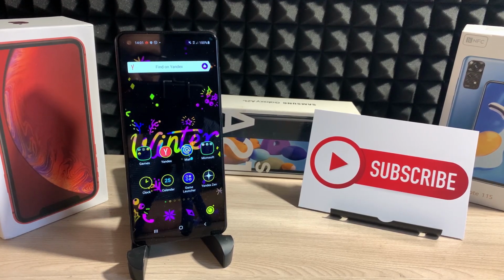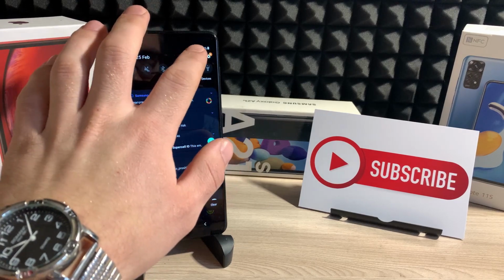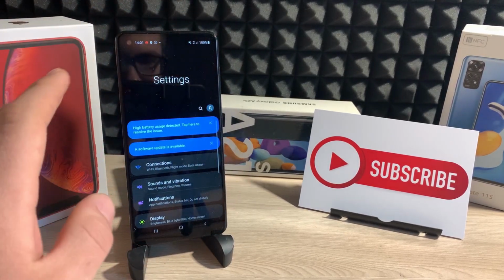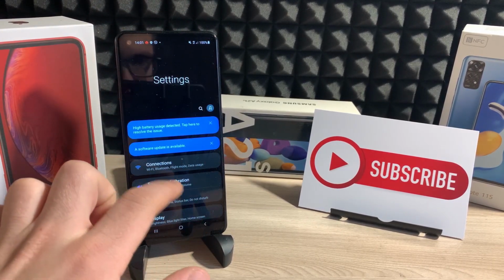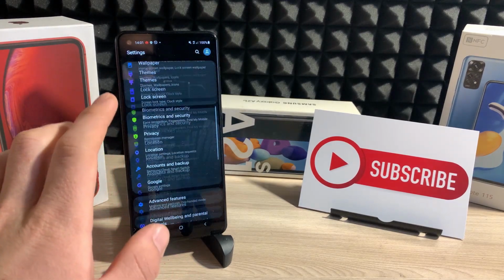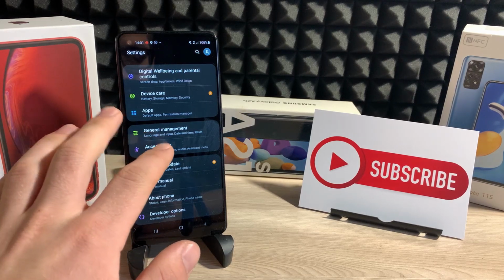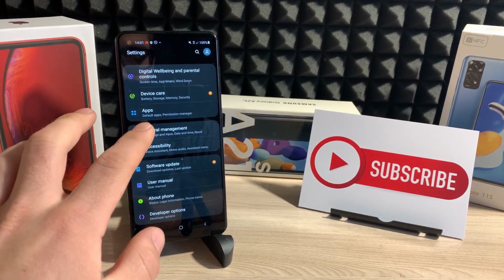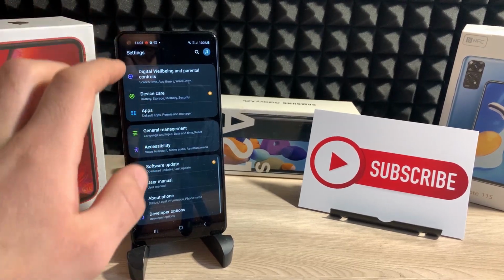How to do HARD RESET Samsung phone and Factory DATA Reset / Settings / Android / OneUi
In this video i will show you how to do hard reset on samsung all models.
Click like in this video and sub. on my channel!

I will make videos on such phones:

-Samsung
-Honor
-Iphone
-Xiaomi
-Huawei
-Poco
-Realme

Recomended video's:

-This video - How to USE Camera Timer on SAMSUNG phone / activate on standart camera / Android / OneUi